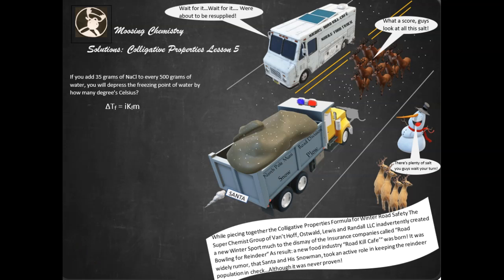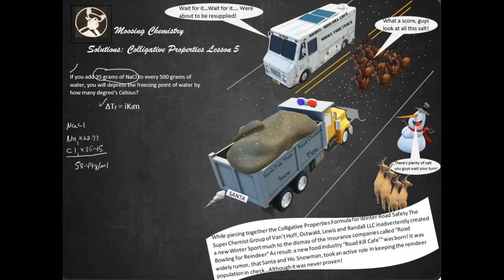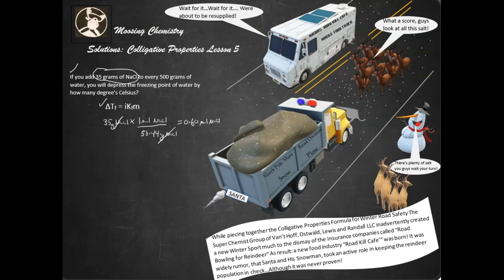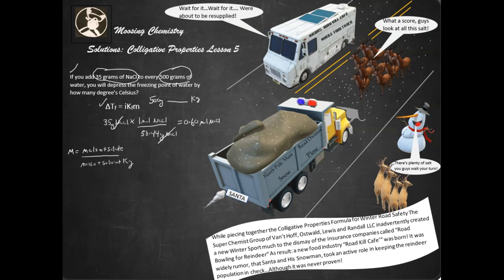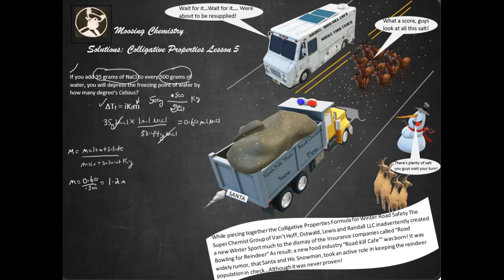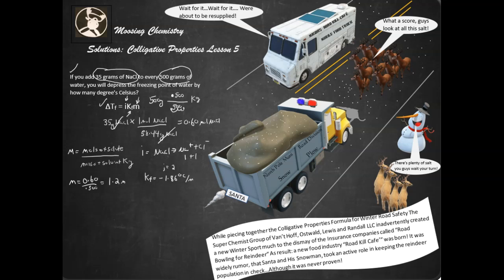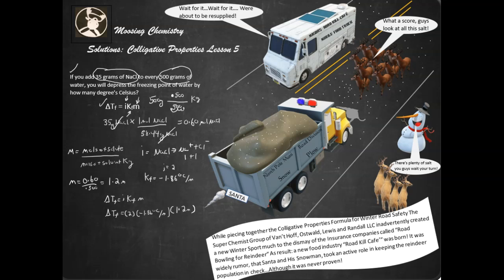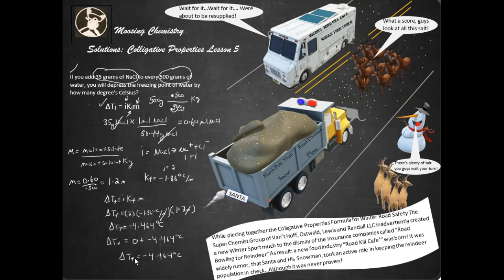Soltuions: Colligative Properties Lesson 5